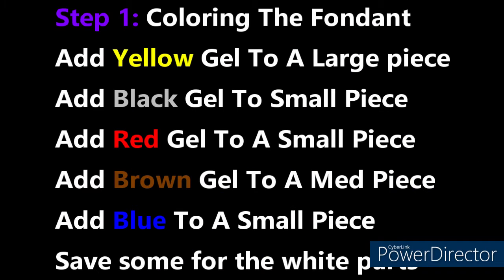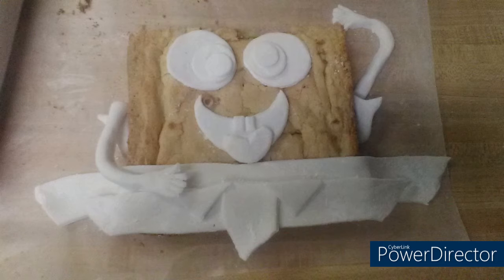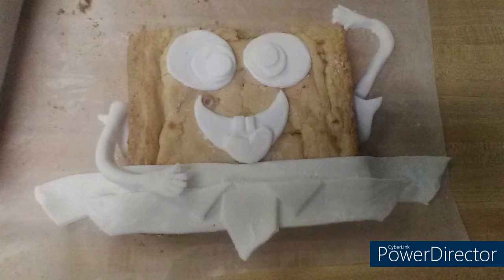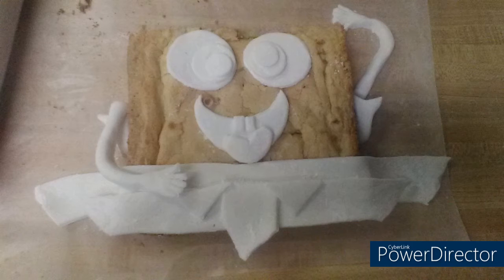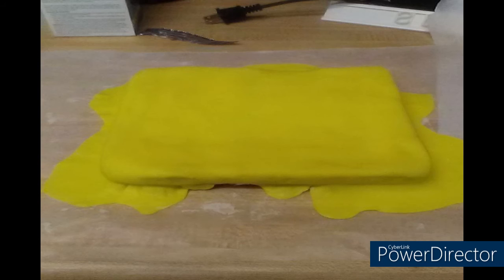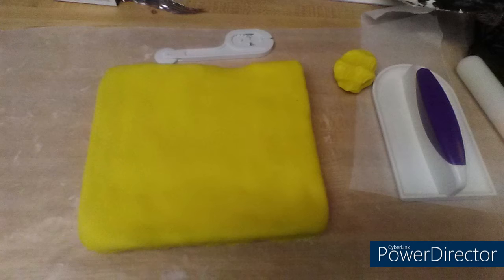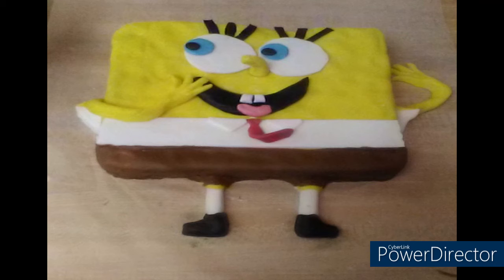Create Your Own SpongeBob(Tutorial) SpongeBob (All About Fondant EP.2 )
Learn to Decorate Your Own SpongeBob Using Fondant 😎
(33-34 Pieces You'll Need I forgot to include The Nose)

Also Checkout What Is Fondant? (All About Fondant EP.1) | Wilton Tool Review
6 Types of fondant:
Rolled fondant,
Fondant icing
Commercial shelf-stable
Marshmallow fondant
Sculpting fondant
Sugar paste or gum paste